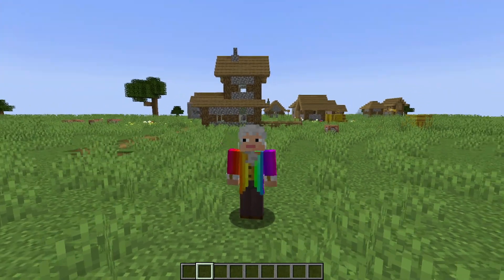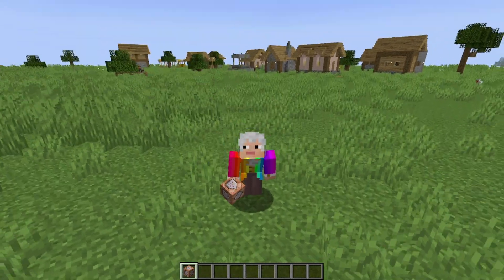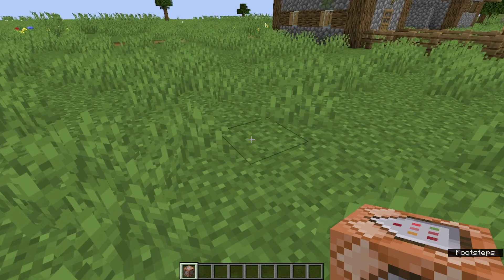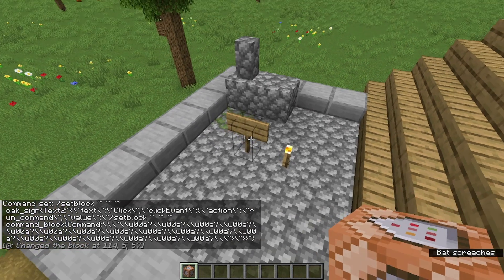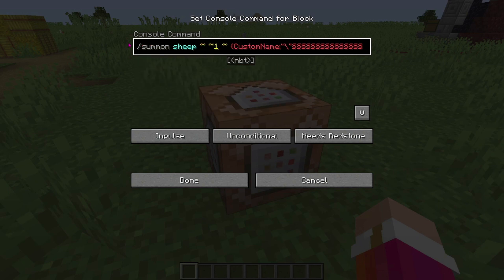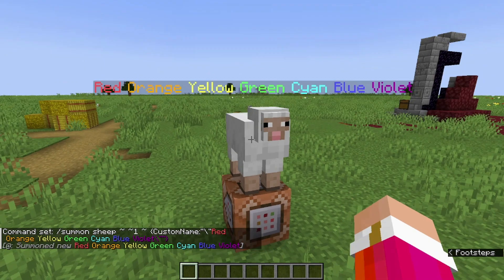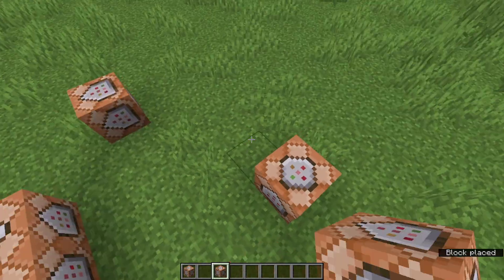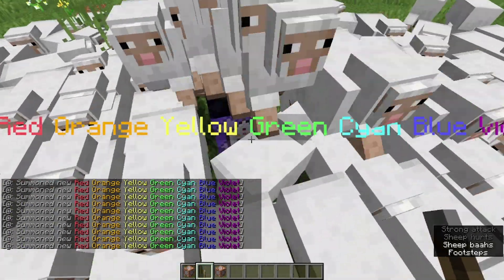How To Put a Section Symbol In a Command Block!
Copy and paste this command to get a command block with four § symbols:

/setblock ~ ~ ~ oak_sign{front_text:{messages:["{\"text\":\"\"}","{\"text\":\"Click\",\"clickEvent\":{\"action\":\"run_command\",\"value\":\"/setblock ~ ~ ~ command_block{Command:\\\"\\u00a7\\u00a7\\u00a7\\u00a7\\\"}\"}}","{\"text\":\"\"}","{\"text\":\"\"}"]}}

For additional § symbols, add more '\\u00a7' to the group of four. Each '\\u00a7' is one §.

This command was updated for 1.20.2. If the command stops working in a future version, inform me in the comments and I will update it

EASTER EGG HUNT: Comment every time you see a ruined portal or pillager outpost structure.